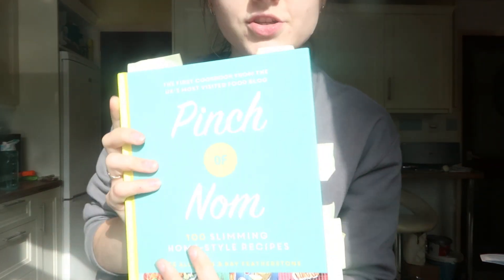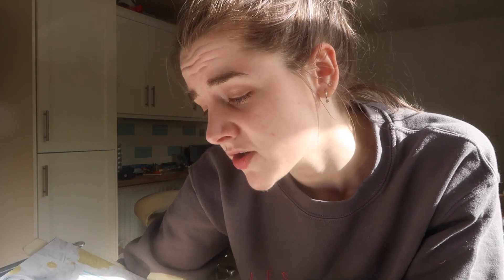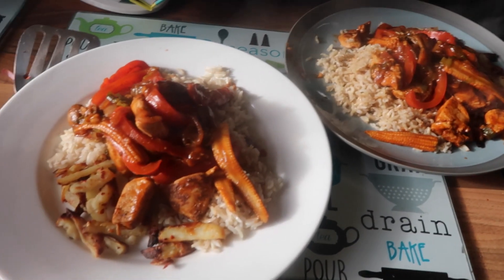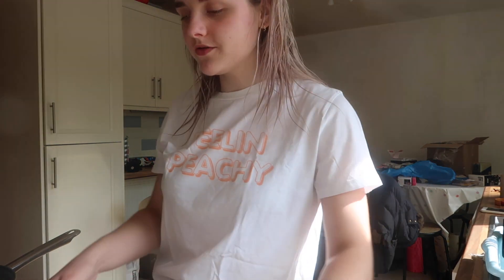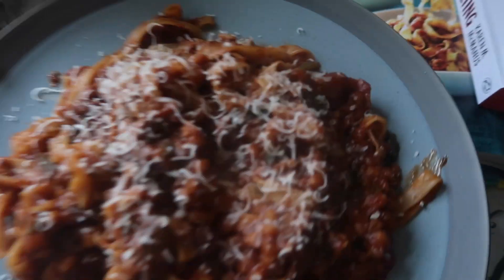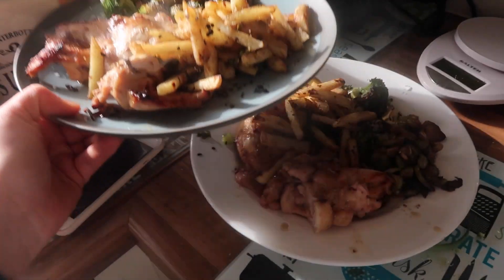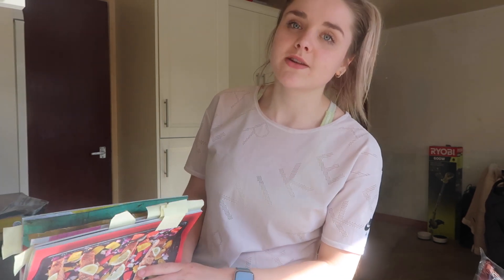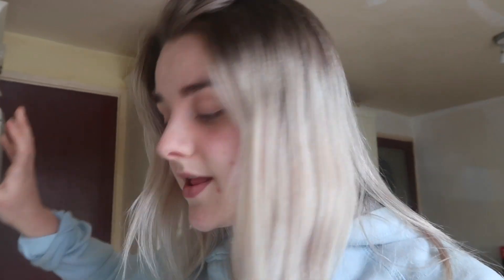TESTING PINCH OF NOM RECIPES | A WEEK OF DINNERS